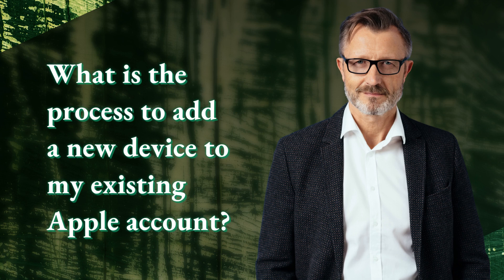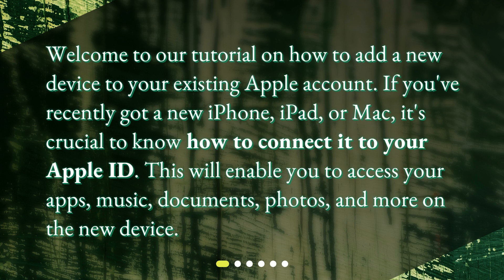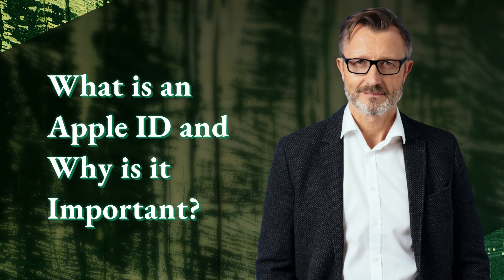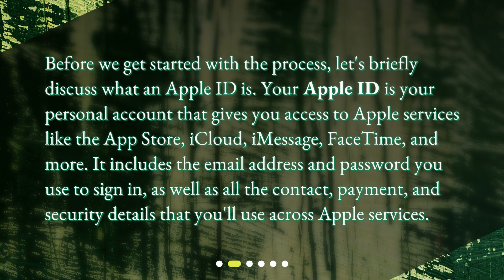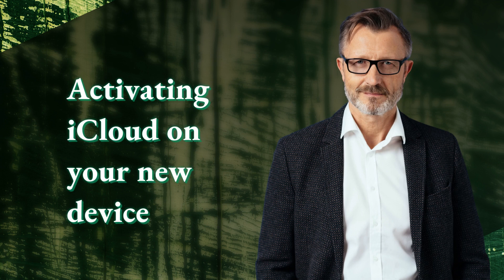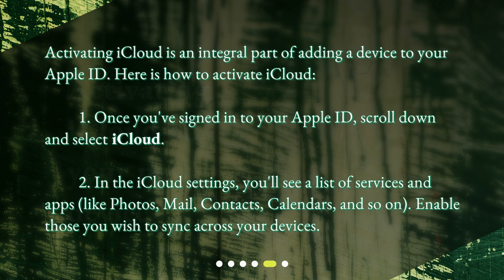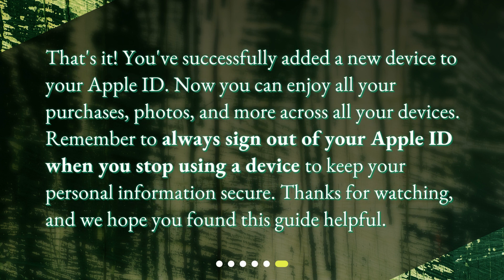What is the process to add a new device to my existing Apple account?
Adding a New Device to Your Apple Account: A Step-By-Step Guide • Get the most out of your new Apple device by learning how to add it to your existing Apple account! Our step-by-step guide will show you everything you need to know to connect your new iPhone, iPad, or Mac to your Apple ID. From understanding the importance of your Apple ID to activating iCloud, we've got you covered. Watch now and start enjoying all your apps, music, and more on your new device!

00:00 • What is the process to add a new device to my existing Apple account?
00:25 • What is an Apple ID and Why is it Important?
00:54 • Checking your Apple ID on the new device
01:33 • Signing in to your Apple ID on a new device
02:01 • Activating iCloud on your new device